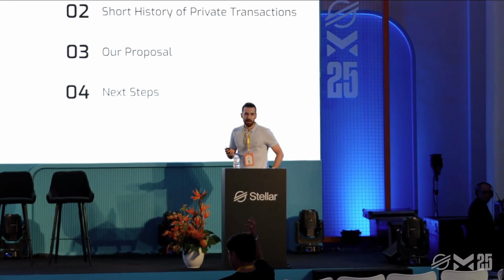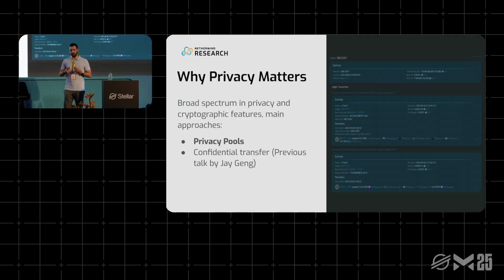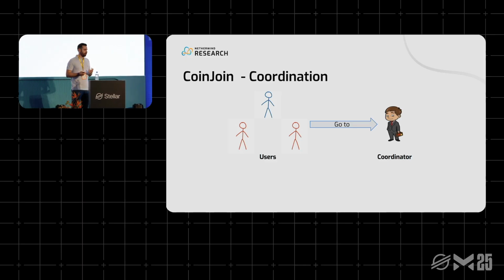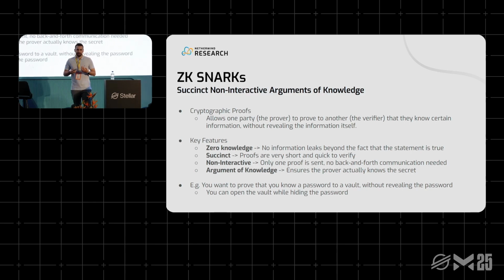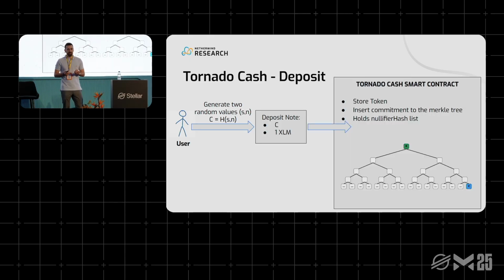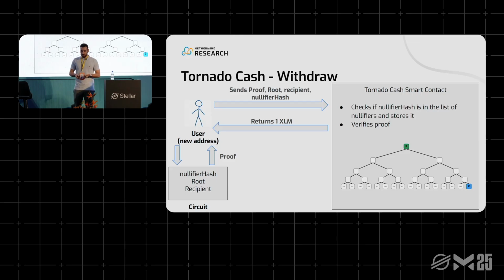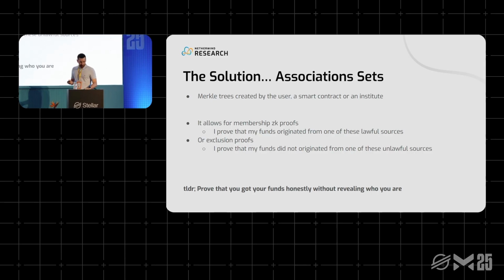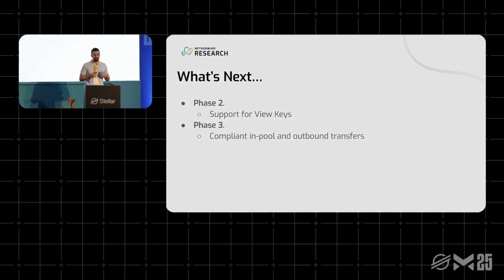Private Transactions for Stellar | Meridian 2025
The talk outlines a zero-knowledge-proof design for private transactions on Stellar. It combines Zerocash inspired constructions with privacy pools and association sets, enabling users to prove that withdrawals exclude flagged deposits without revealing the source, while also hiding the sender, receiver, and amount. The system supports custom deposit and withdrawal amounts, user-to-user in-pool transfers, and inbound compliance via association sets.

Nick Dimitriou